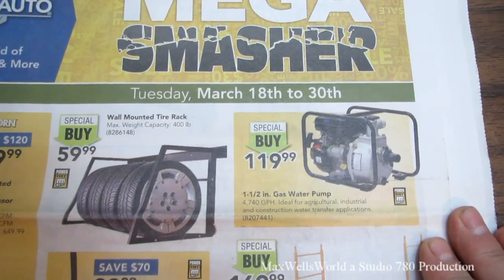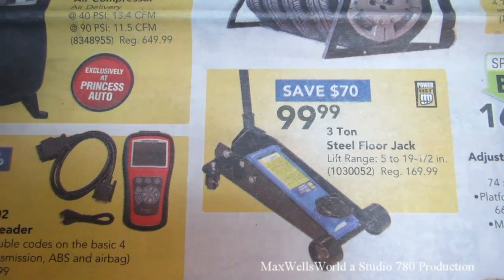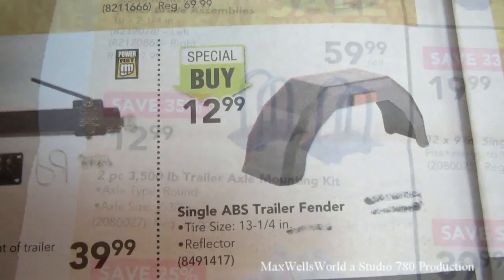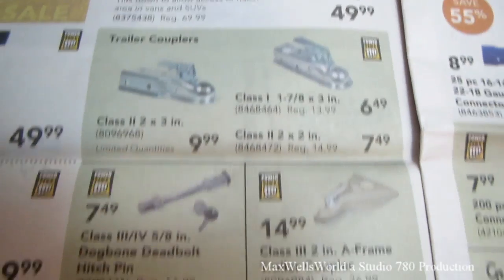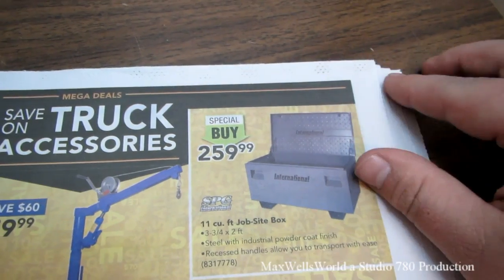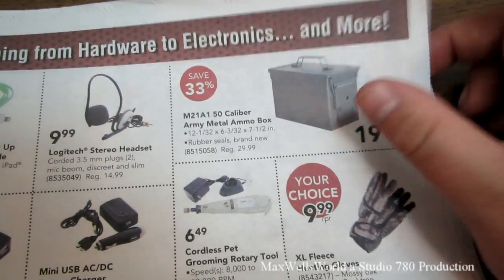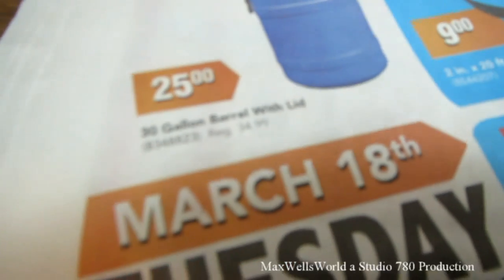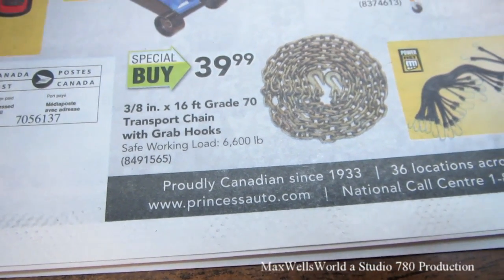princess auto flyer march 18 to march 30 2014 maxwellsworld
studio780productions facebook